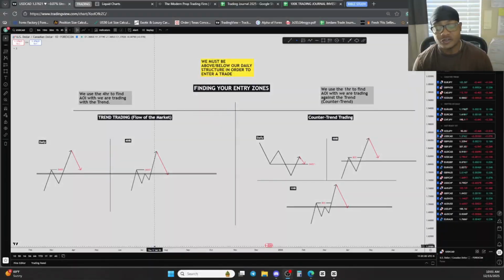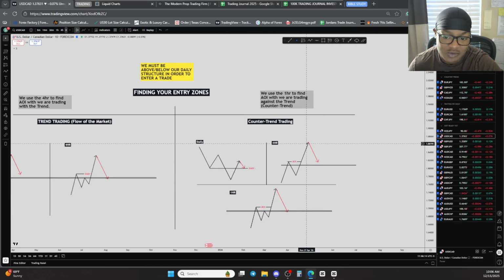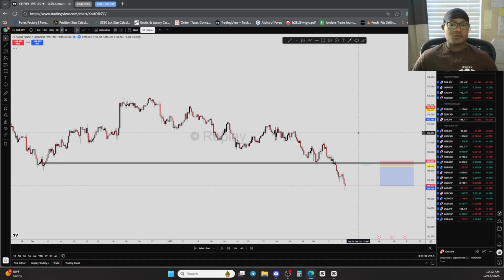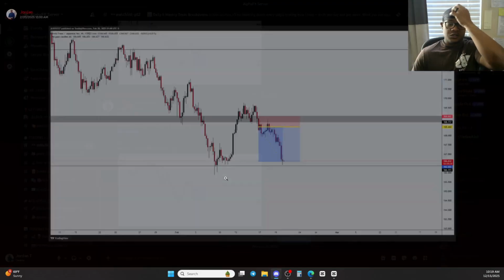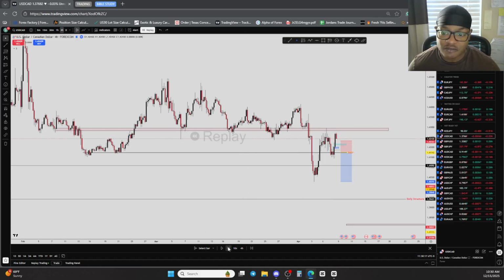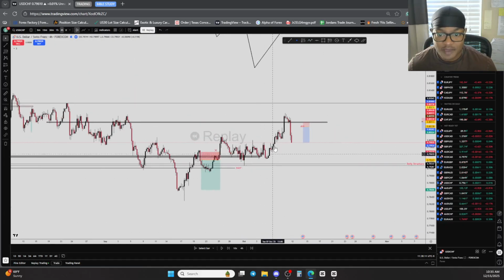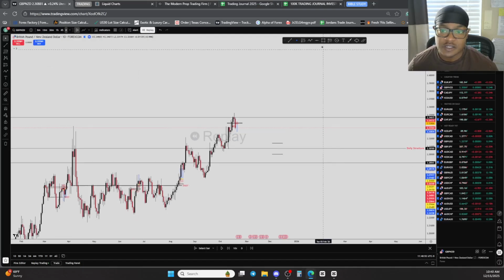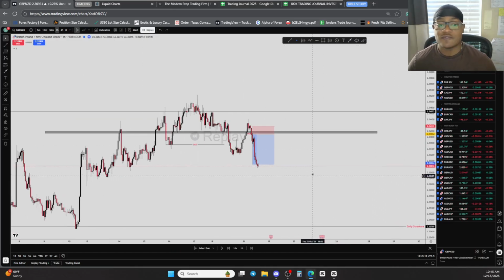The EXACT Entry Points I Use Every Single Trade